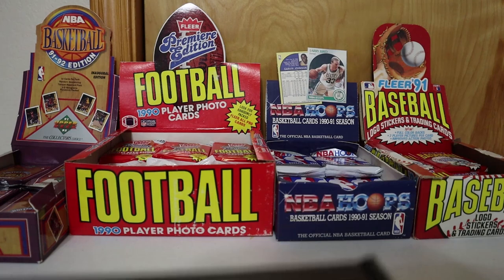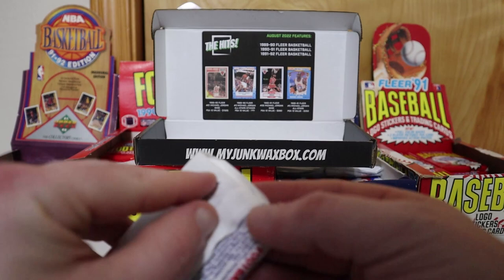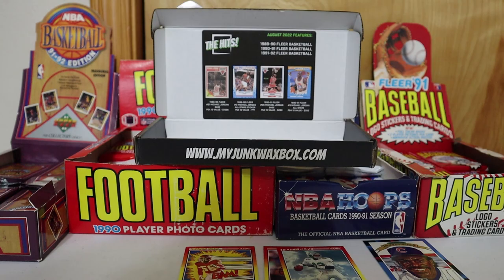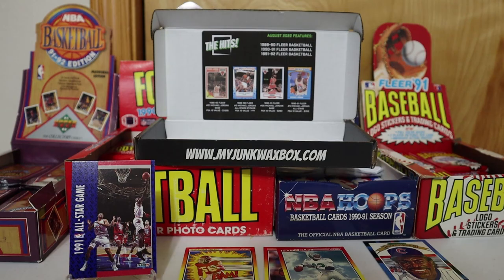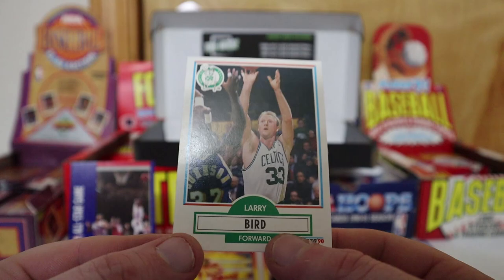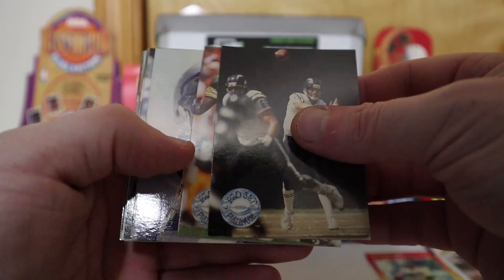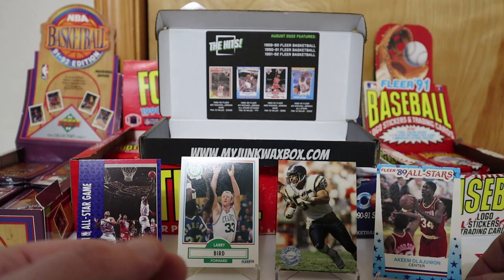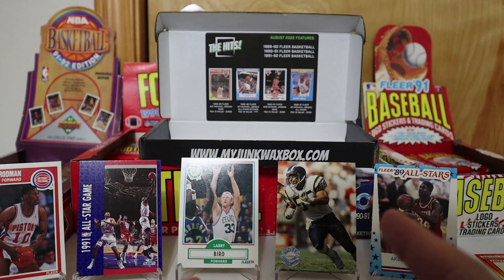Searching For Some Classic junkwaxera Michael Jordan Basketball Cards! My Junk Wax Box August 2022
For the August of 2022 myjunkwaxbox we'll be searching for some classic junk wax era Michael Jordan basketball cards!  For every 5 boxes sold through my link, I will giveaway one free box at random to a viewer of the channel.